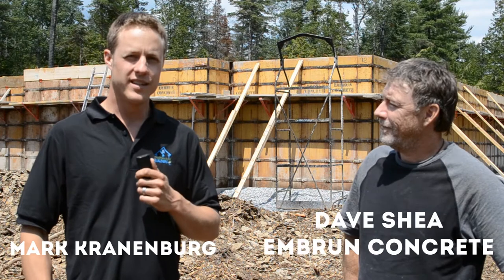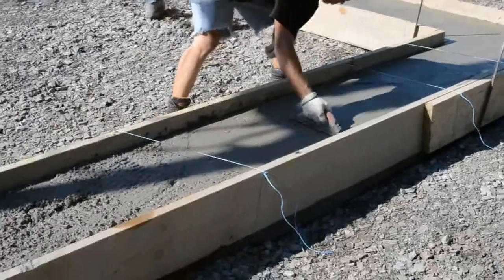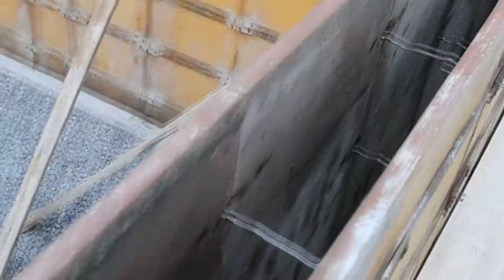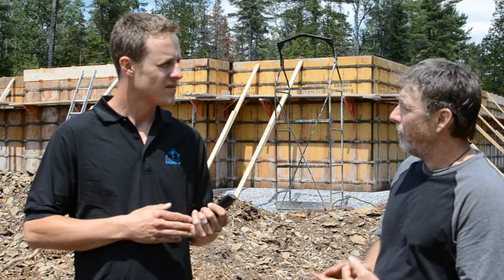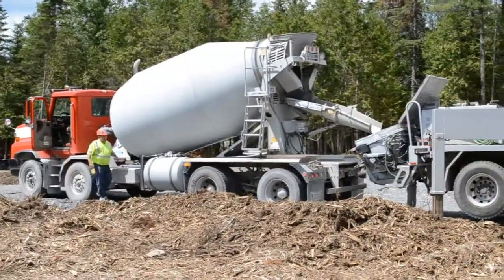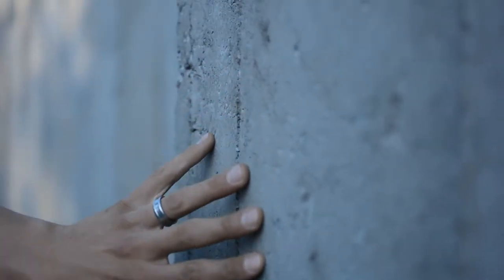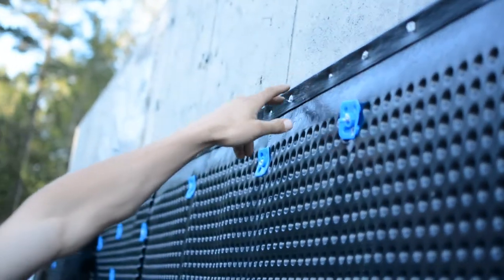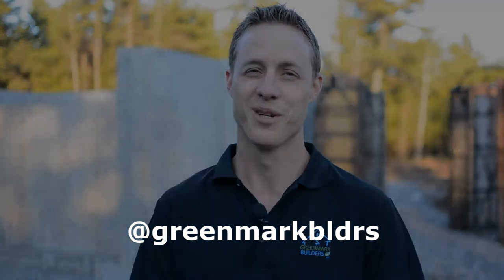Greenmark builders TV - Foundation & Concrete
Mark Kranenburg explains the importance of doing your foundation right the first time!  See video footage of each stage of doing a concrete foundation along with some great Greenmark Pro Tips!